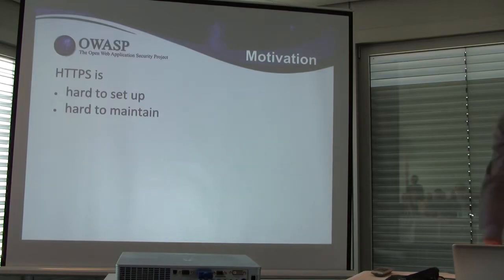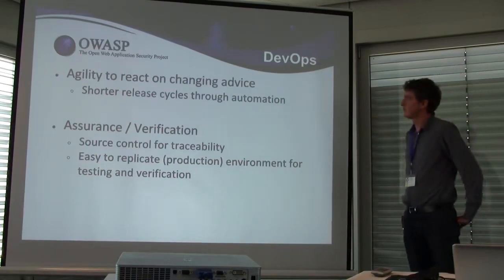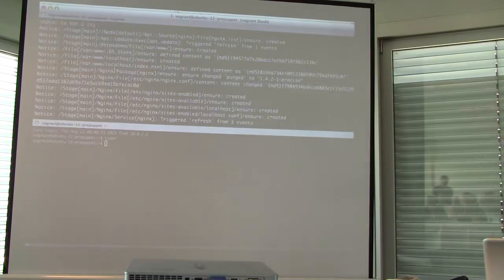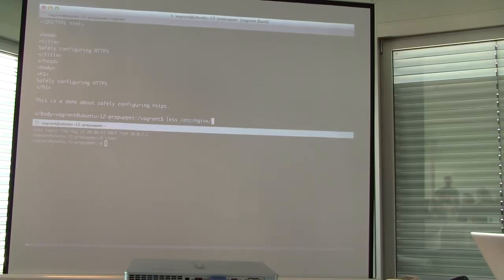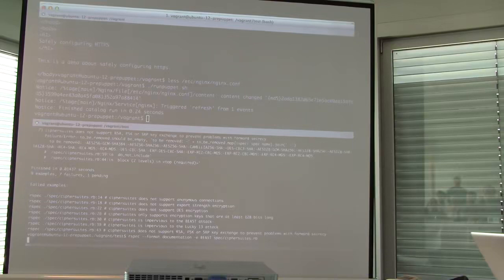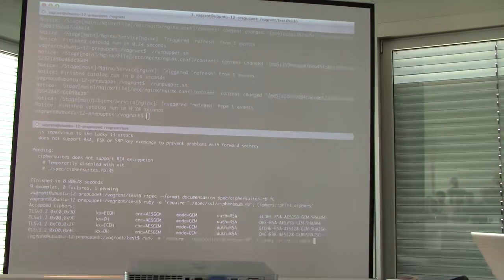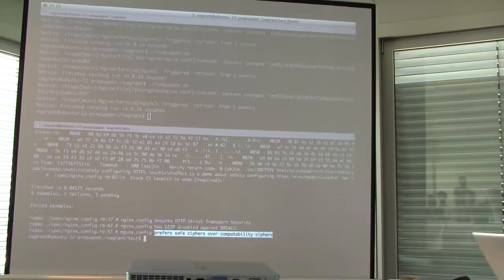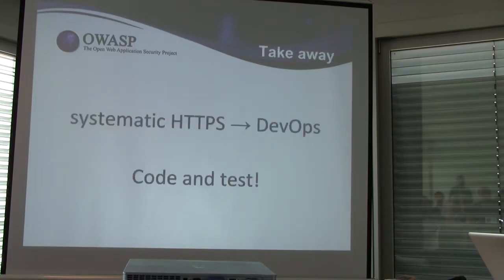Recipes for enabling HTTPS